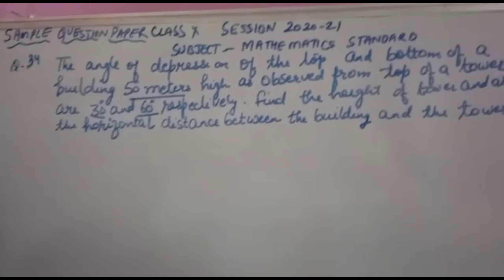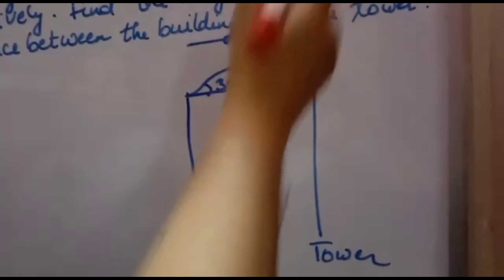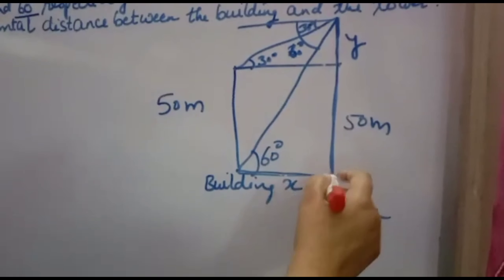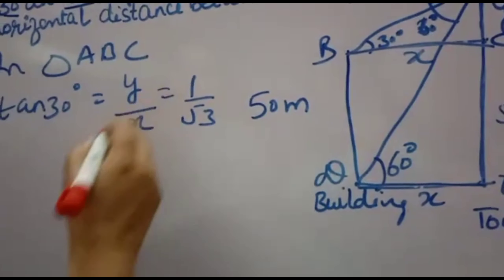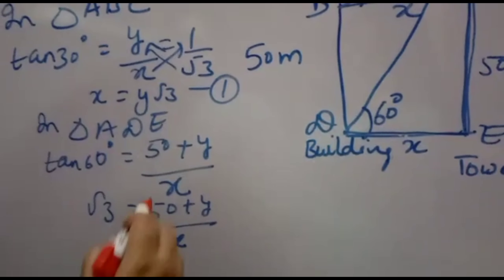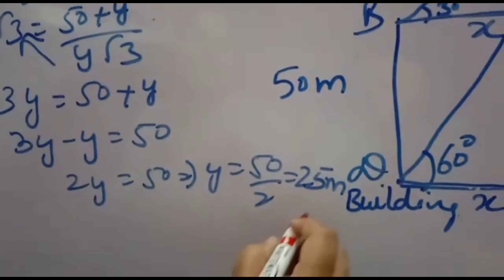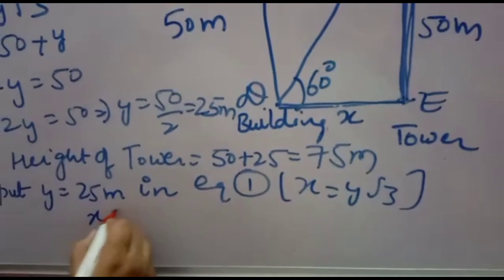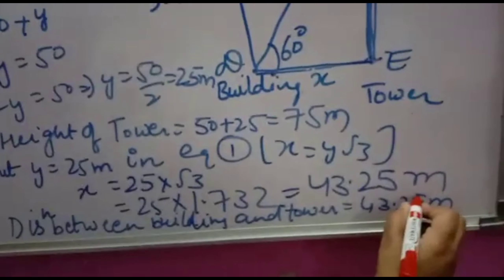The angle of depression of the top and bottom of a building 50 metres high as observed from the top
The angle of depression of the top and bottom of a building 50 metres high as observed from the top of a tower are 30⁰and 60⁰respectively.Find the height of the tower,and also horizontal distance between the building and the tower#MathHelpers